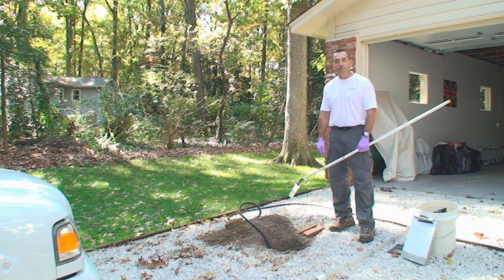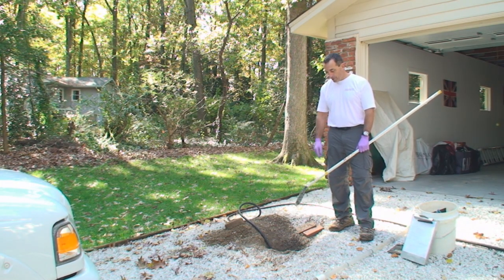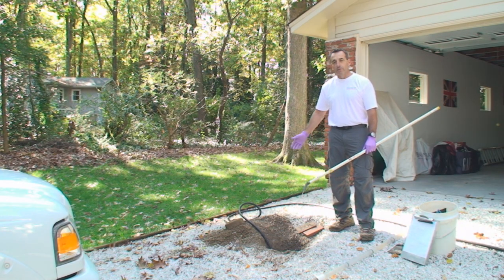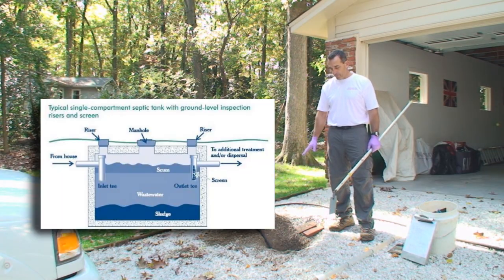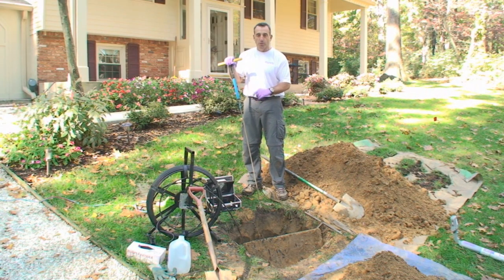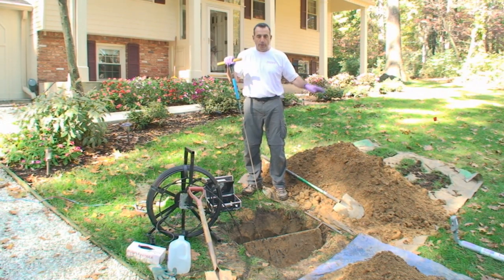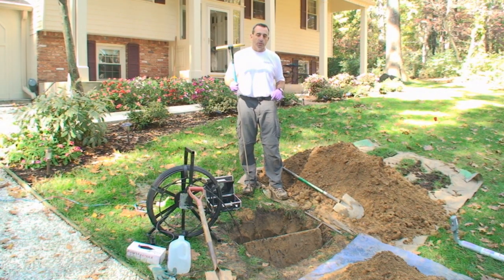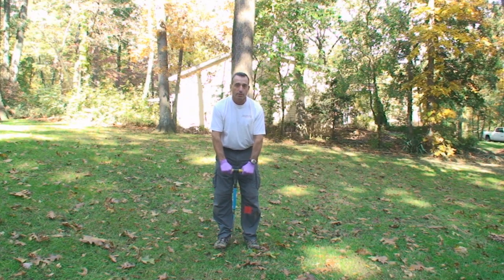Understanding Septic System Inspections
Daniel Brumsted of Environmental Testing Lab, Inc. in Annapolis, Maryland presents an explanation of the inspection of a septic system.